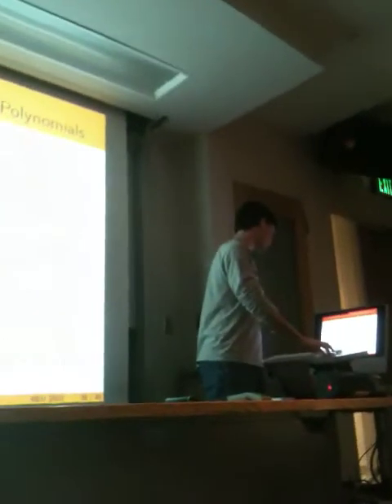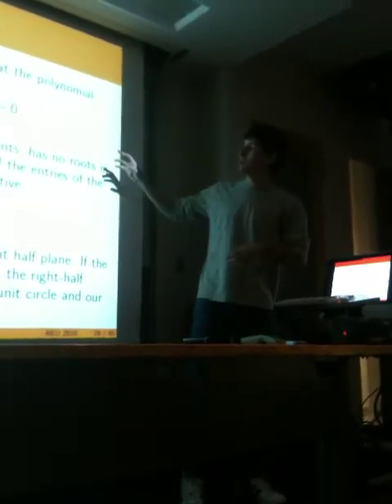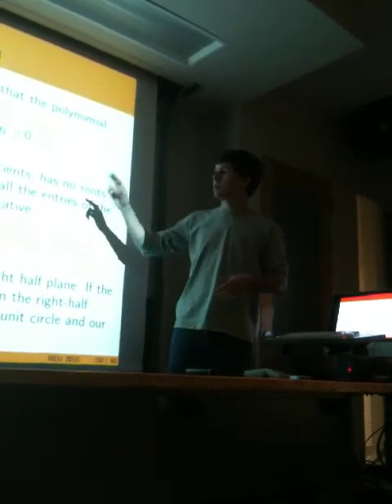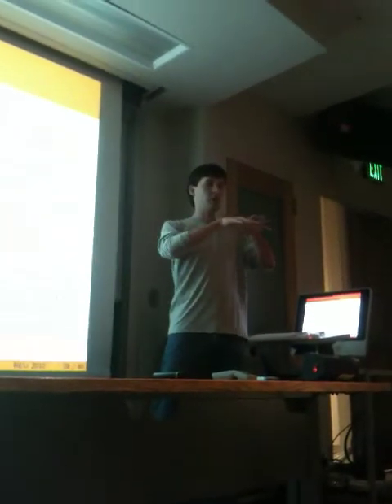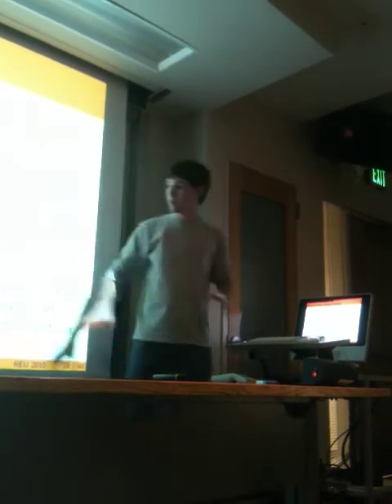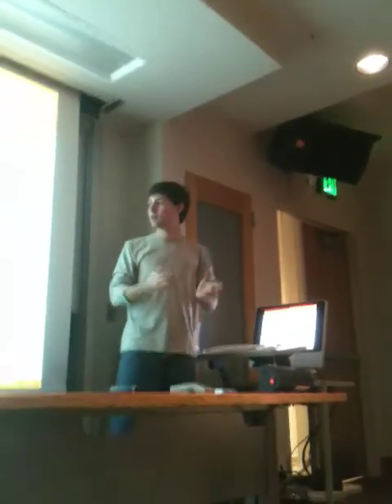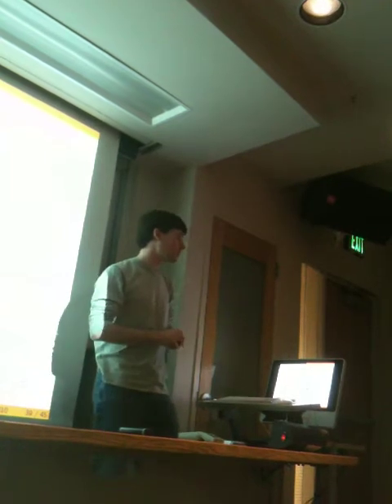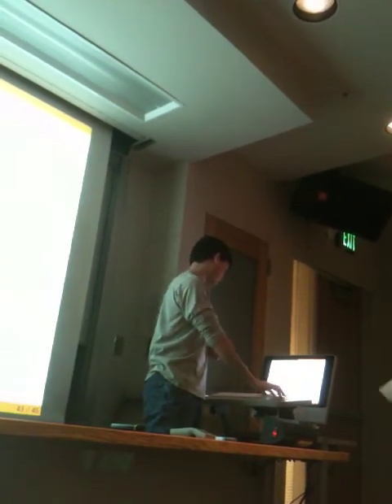Erik Hortsch's Presentation at Reed College